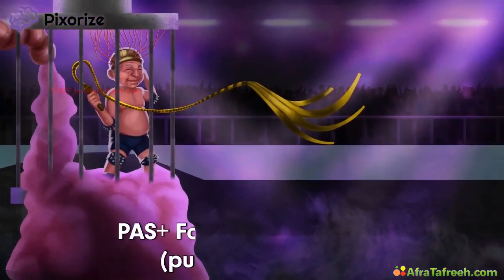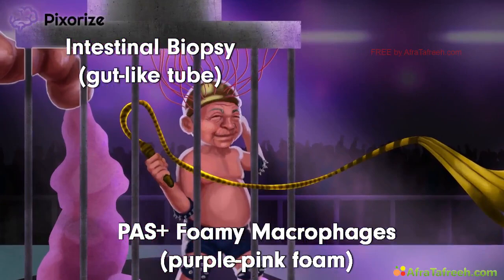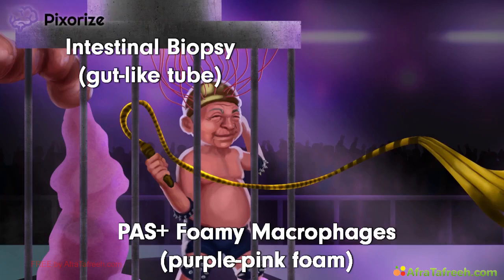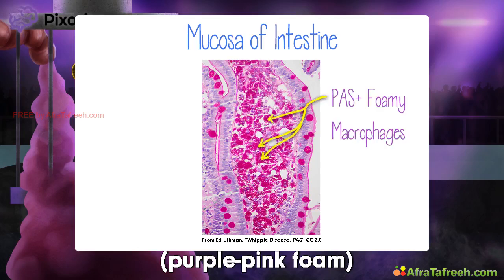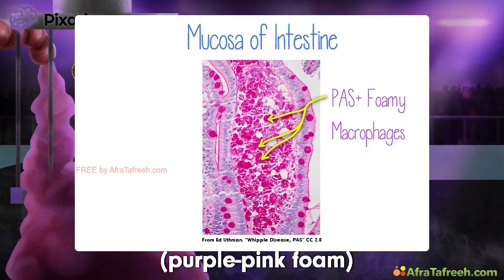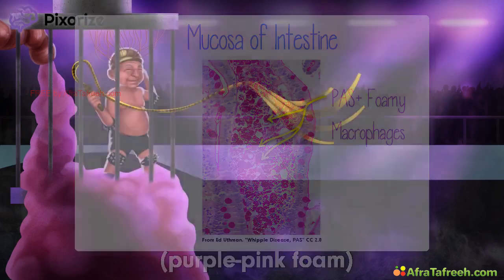Whipple's Disease atf